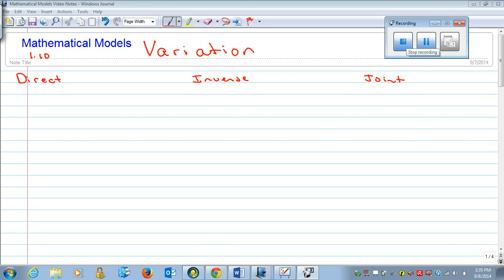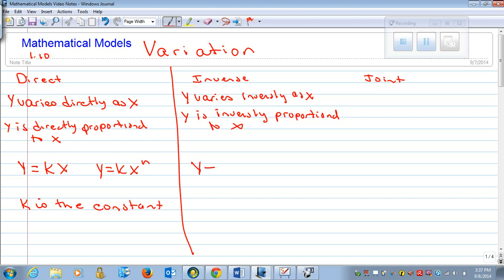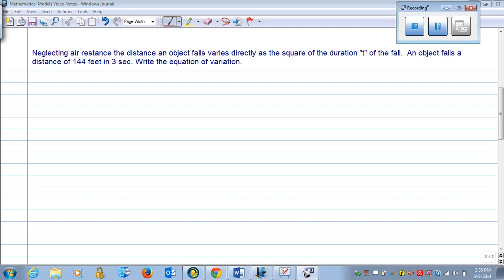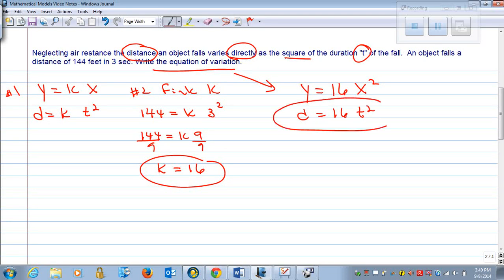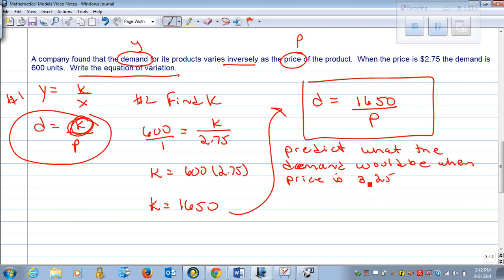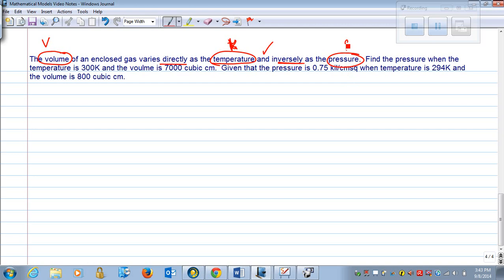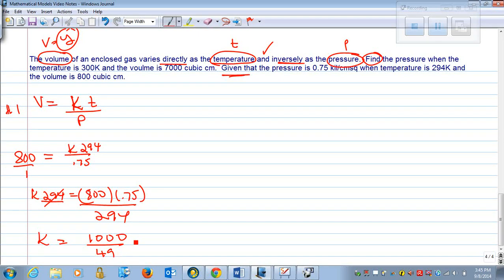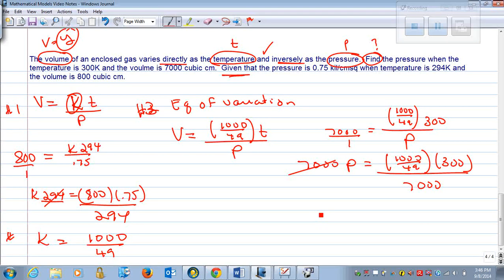2014 1.10 Mathematical Models, Variation (Direct, Inverse, Joint)